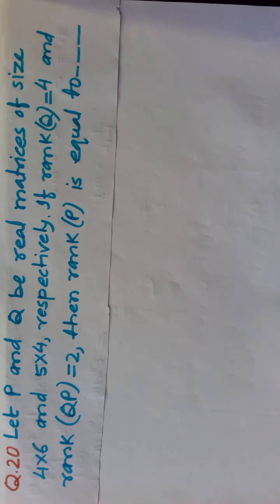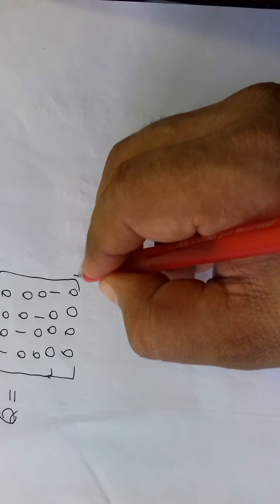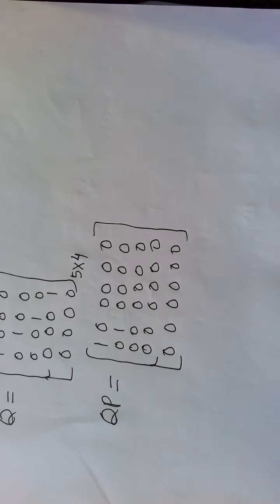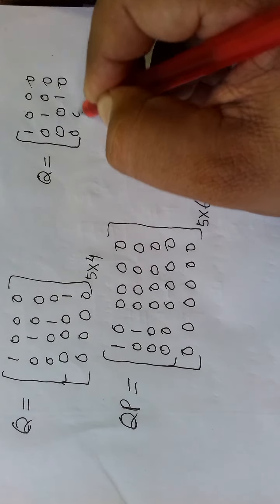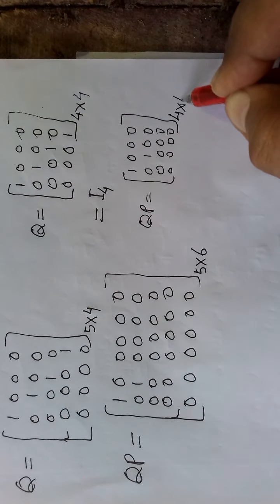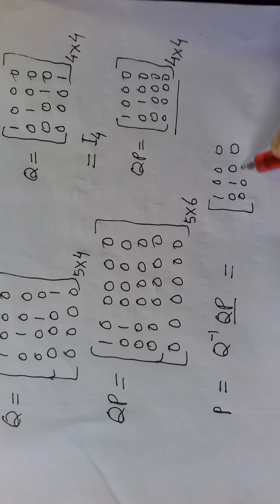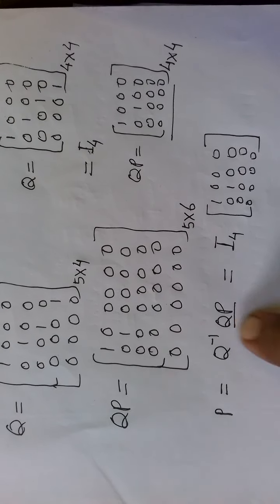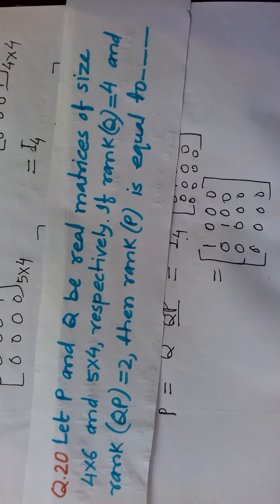IIT JAM2015 MATH Q.NO. 20 (NAT) Rank of Matrices